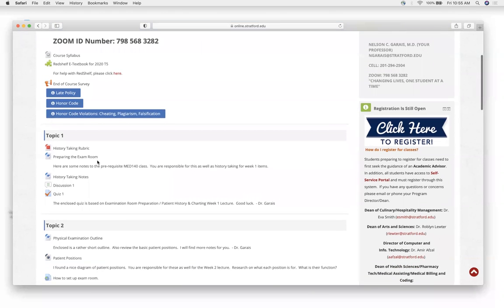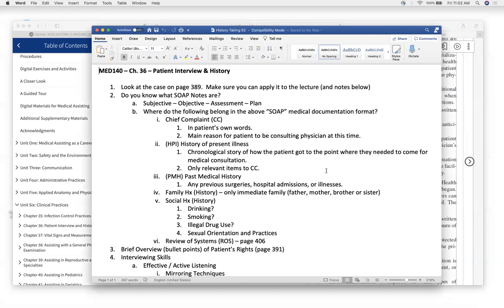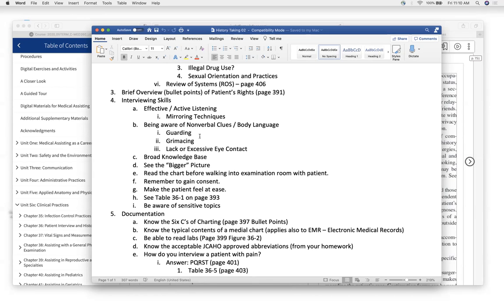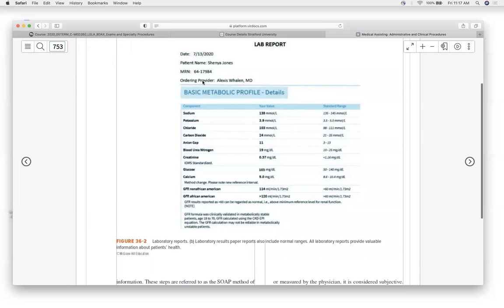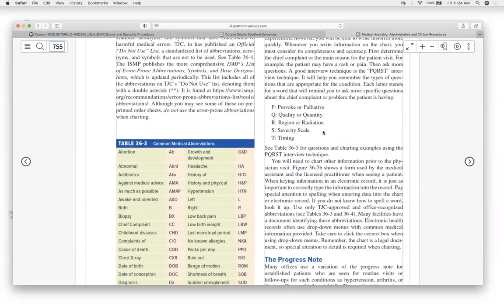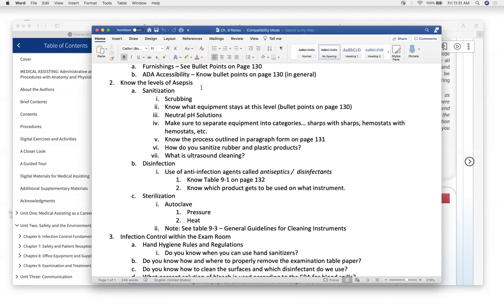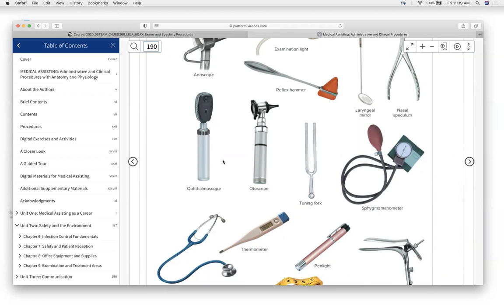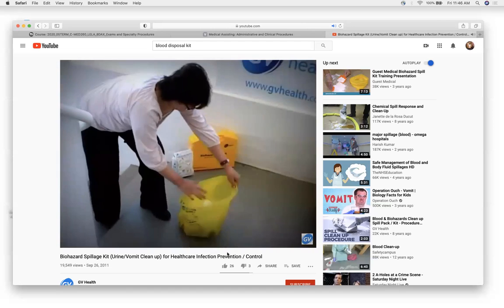MED260 Week 1 Addenda Lecture